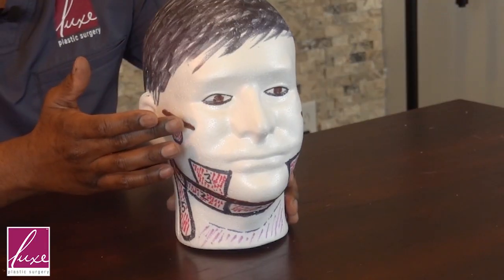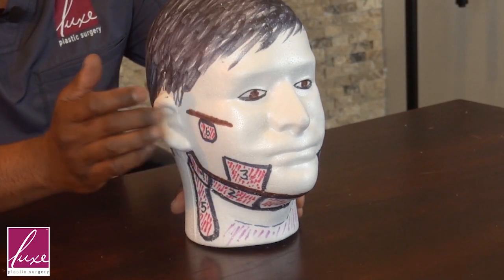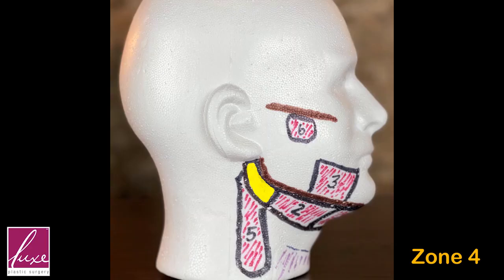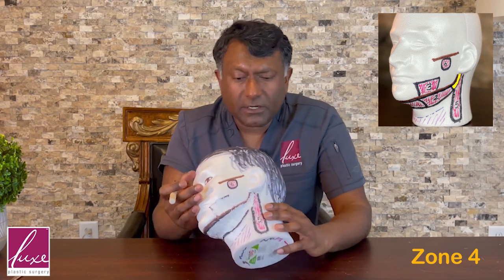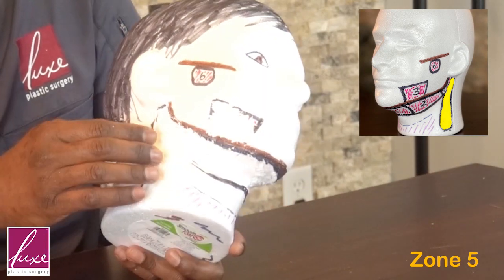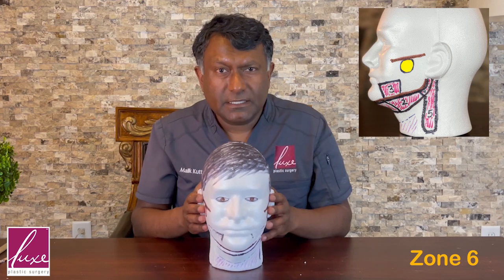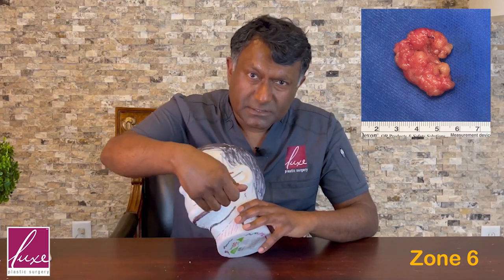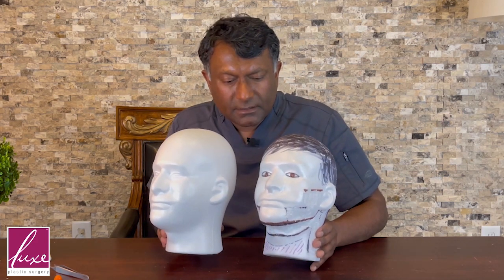Six Point Facial Contouring - Each Step Explained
Ever wondered if double-chin lipo is for you? If you're like most people, six-point facial contouring will go much further. Cheekbones, jawline, neck and the double chin itself are just some of the areas to accentuate to make your face have a really crisp, angular look.

Makeup contouring is done to accentuate the cheekbones and jawline. That's because seeing that definition looks awesome, but few people naturally have those contours.

Dr. Kutty has developed the concept of six-point facial contouring to precisely shape six specific points on the face that taken together result in a chiseled facial shape that becomes the new you!

Discover some of the simple procedures that can be done to improve your appearance.

Malik Kutty, MD is a Board-Certified plastic surgeon in Houston, TX at Luxe Plastic Surgery. to learn more about the full range of possibilities.